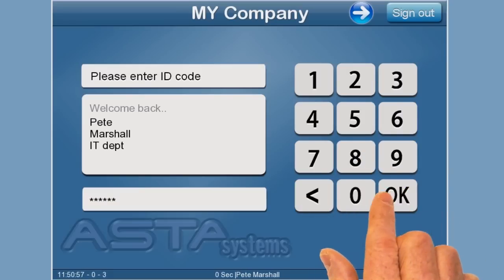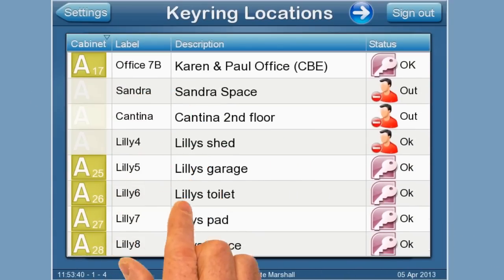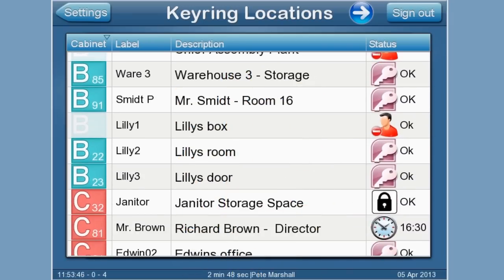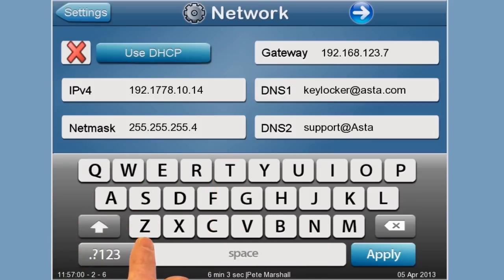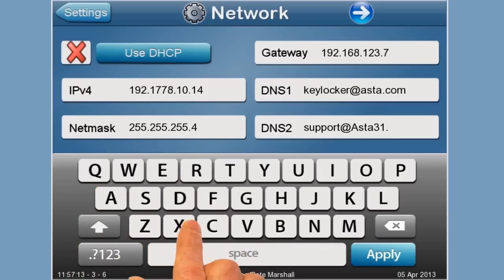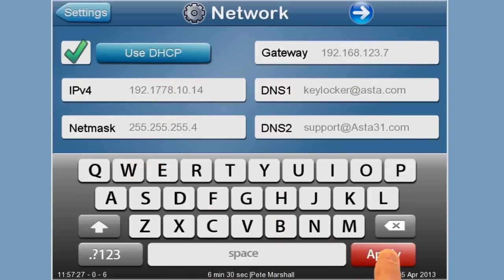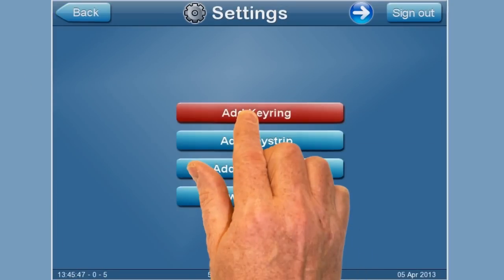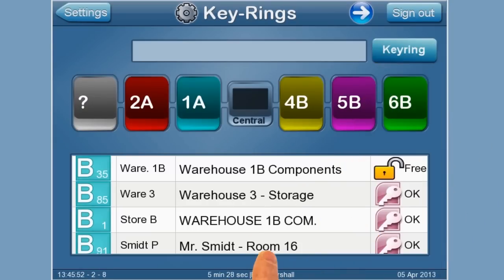Example of touch-screen user interface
This is a short example of some of the functionality of a touch-screen user interface that was designed by Pete Marshall. It was originality intended for use in a embedded key management system.